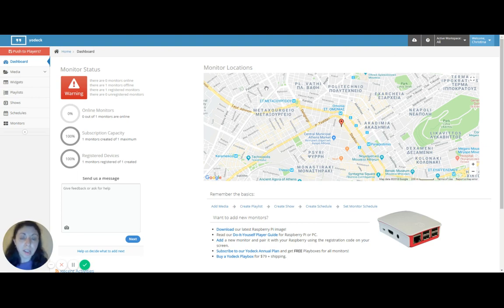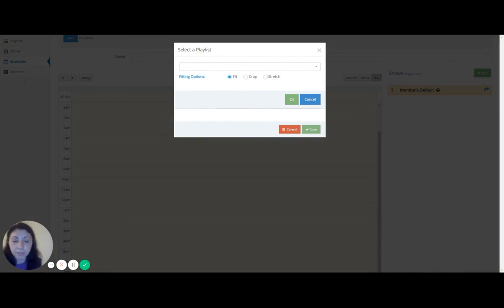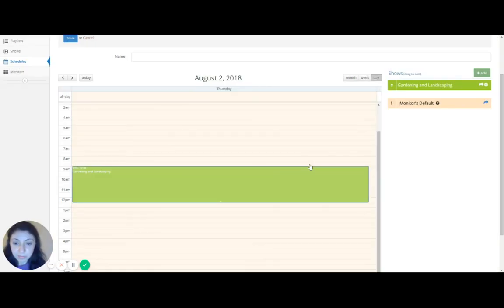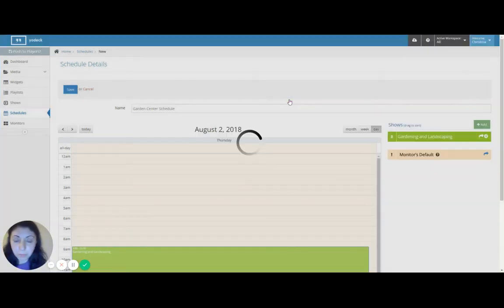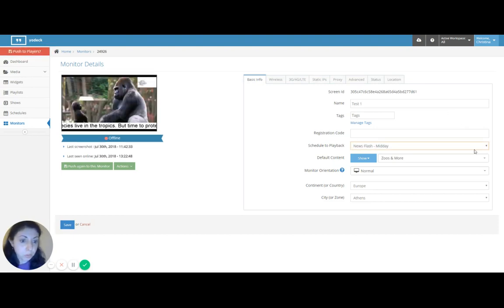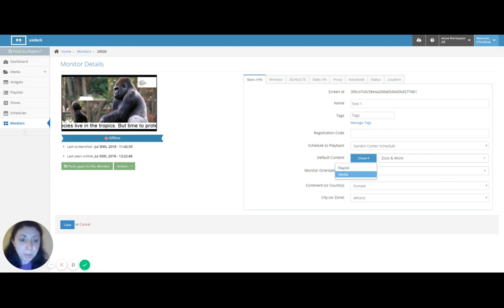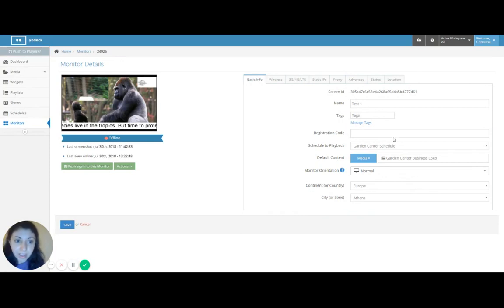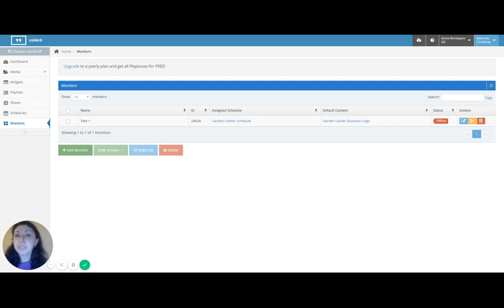Use Playlists & Media files directly as Schedule or Default Content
We’ve made it easy as can be for you to schedule and play media and playlists. Pick a playlist or any media you want, including images and videos, plug your content of choice into a schedule or set it as your monitor's default content and you're golden!

Yodeck is a Digital Signage Platform that enables you to manage and schedule your monitors easily from the web, using your computer, tablet or smartphone. It works on any screen ratio, and handles a large collection of file formats, including videos, presentations, YouTubes and more!

Get a Free Yodeck playbox, based on the latest Raspberry Pi model, for each screen with an Annual Plan!